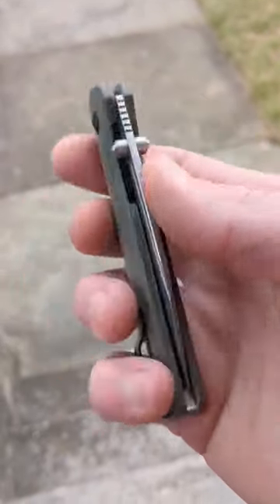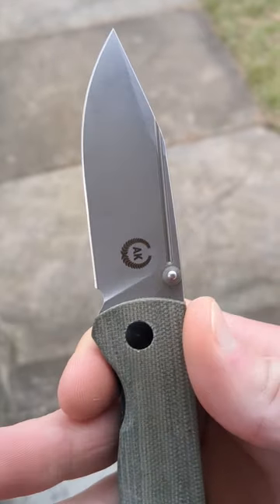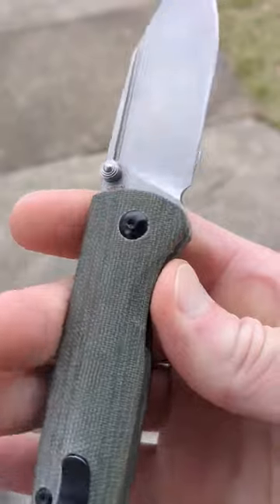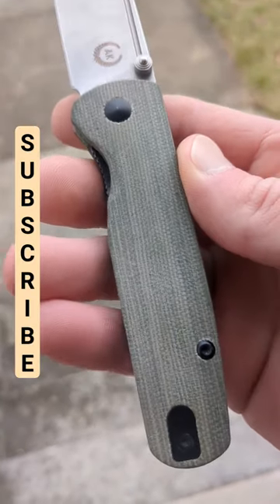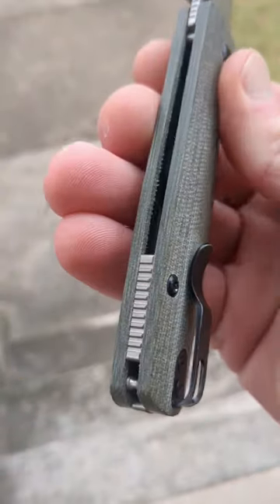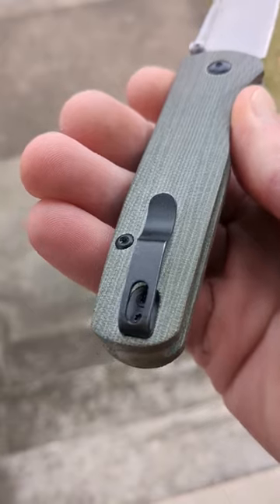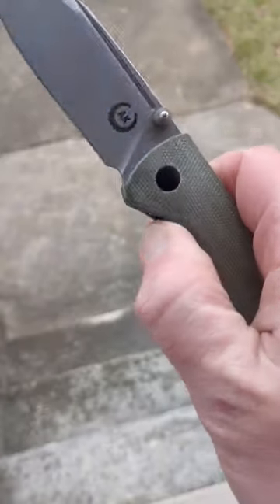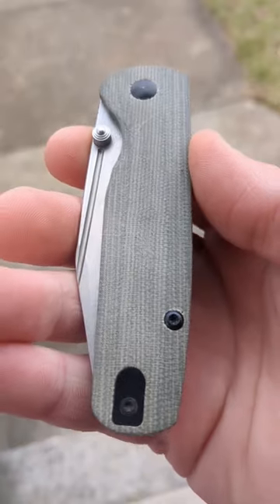Asher Knives Douglas | A collection Favorite